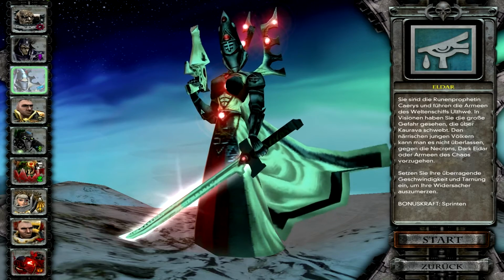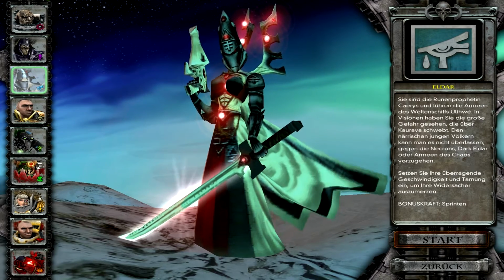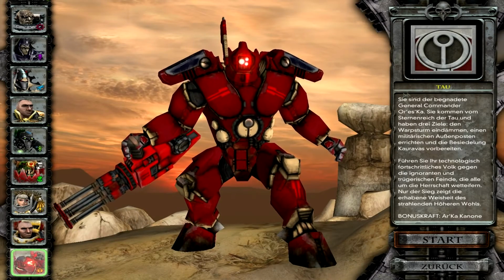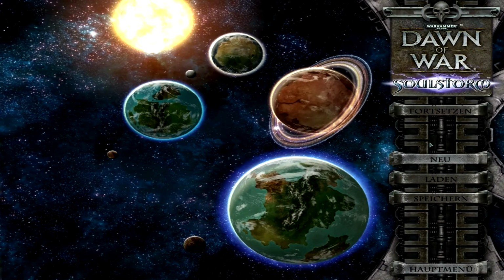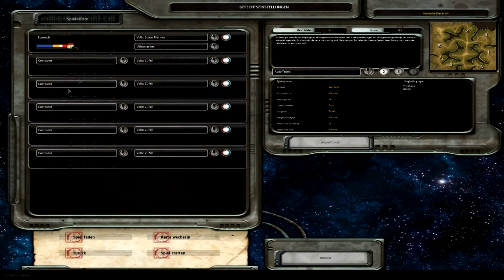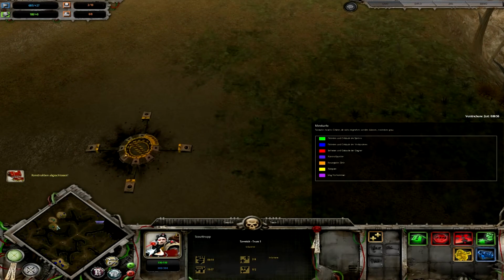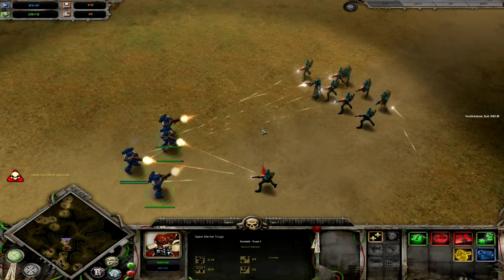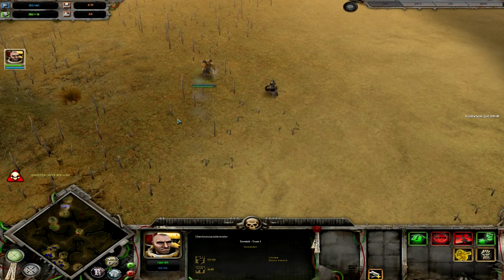Let's Show: Warhammer 40k - Dawn of War - Soulstorm [English|HD]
Heya!
A little introduction into the game Dawn of War: Soulstorm as well as into the Warhammer 40k Universe in general! I hope you enjoy watching this. The first live-commentary online battle is gonna be up soon!

You fought a nice battle and want to show off?